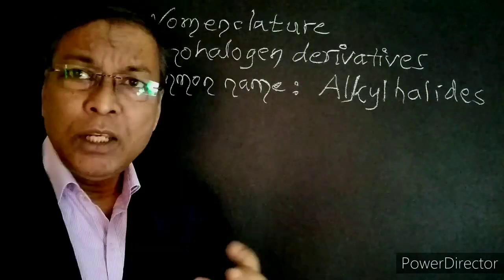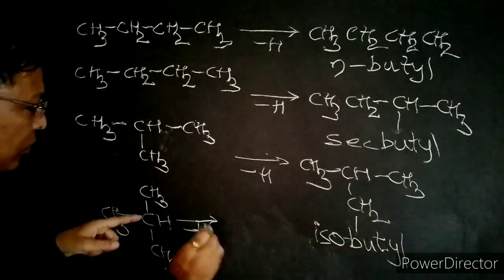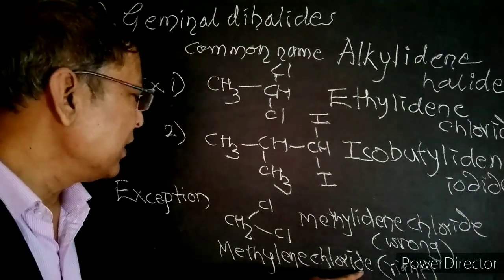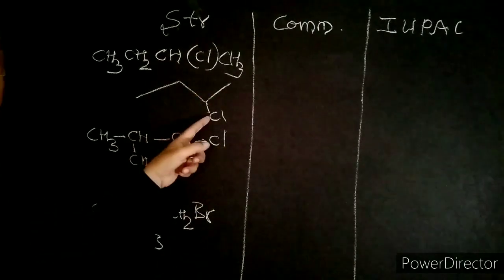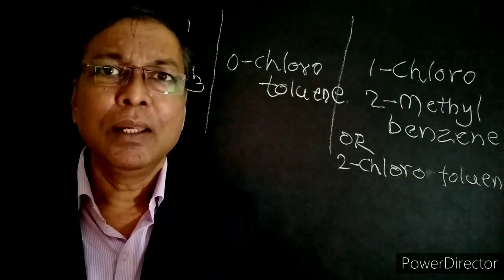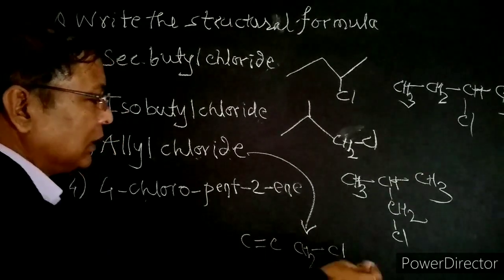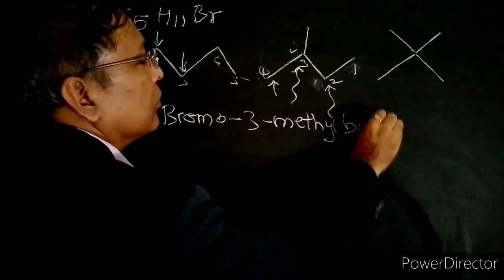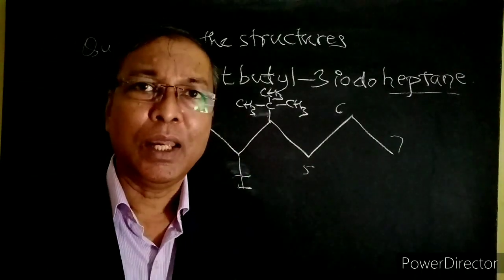Nomenclature of Haloalkanes Haloarenes || Best Trick || How to name haloalkanes Haloarenes Class 12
Halogen Derivatives केमिस्ट्री की पढाई कैसे करे.
 Hi, This is Avin . In this video you will learn Nomenclature of Haloalkanes and Haloarenes in Class 12 NCERT Chemistry. We learn Common naming and IUPAC Naming of Halogen derivatives of alkanes and arenes such as Geminal dihalides , Ethylidene halide ,  Vicinal dihalides ,  Alkylene halide , Isolated dihalides ,  Polymethylene halides .
Nomenclature of Haloalkanes and Haloarenes.  Nomenclature of halogen derivatives.  Nomenclature of haloalkanes class 12 . Nomenclature of halogen derivatives class 12. How to name haloalkanes.